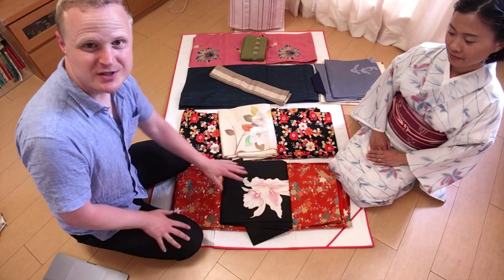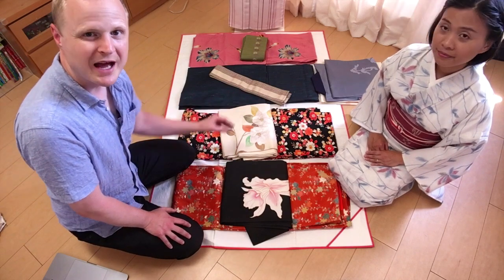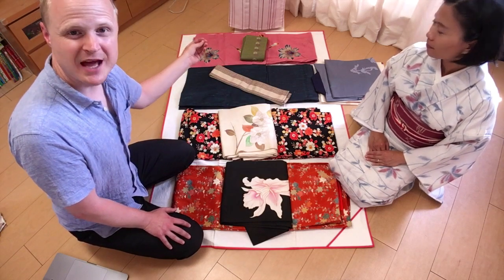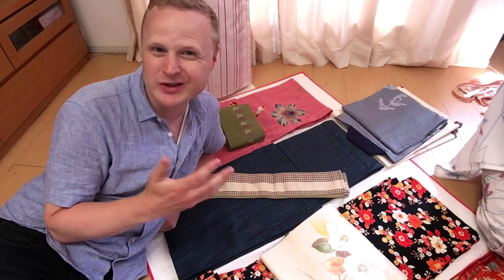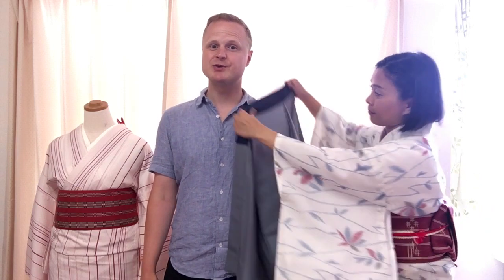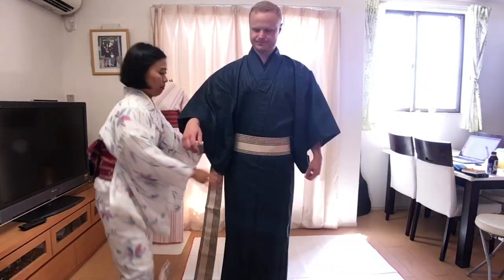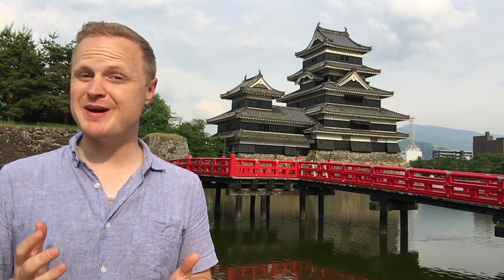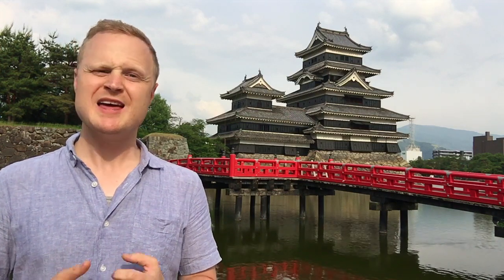Sharon's Kimono World - Quick Review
Sharon's Kimono World can help you dress up in a kimono to take amazing photos around Matsumoto City! Travel and dressing could take 20-50 minutes. Taking photos should only take an hour or so, depending on what you're looking for. Take your own photos, or just rely on Sharon's. Her photos are great!

Best part: The photos around Matsumoto City and the authenticity of the kimonos.

How to get there: Make a reservation through the Facebook

When to go: Since she uses the correct kimono for the seasons, any time of the year is good. You could time your visit with fun weather (snow, rain, sun) or with the cherry blossoms in the spring or the colorful leaves of the fall.